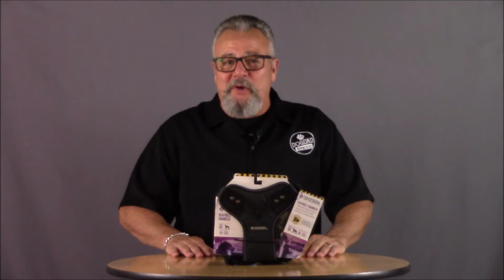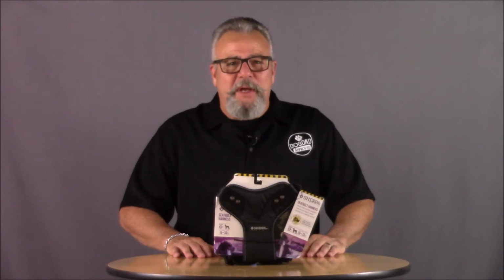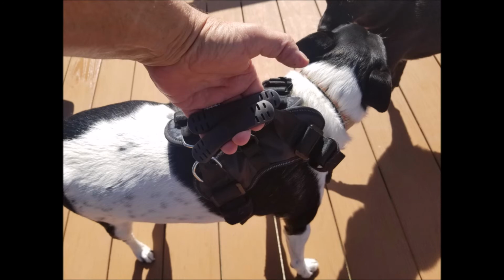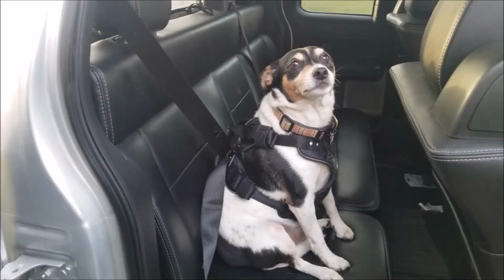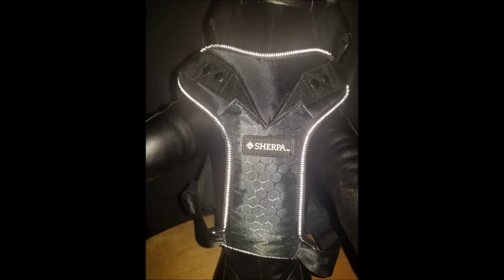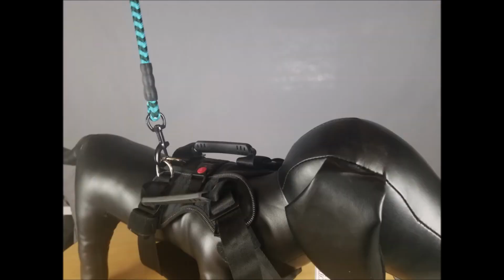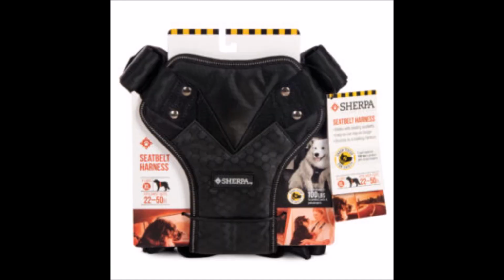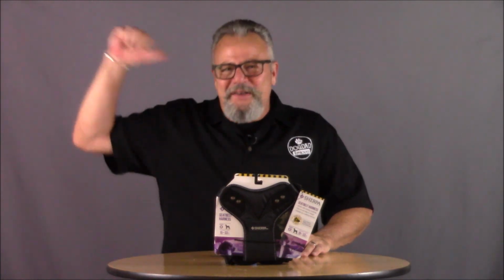Sherpa Seatbelt Harness Review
Andy the Dogdad from Dogdad Approved reviews the Sherpa Seatbelt Harness from Worldwise.  The Seatbelt Harness is heavy duty and able to attach directly to the seatbelt of your automobile.  The harness is designed with 2 handles on the back that allow you to slip the seatbelt through and lock to keep your dog safe and secure.  The Seatbelt Harness is well appointed with reflective trim and 2 "D" rings in case your furry passenger needs to go for an emergency walkee.  The Seatbelt Harness comes in for sizes for dogs from 22 lbs to 100 lbs.